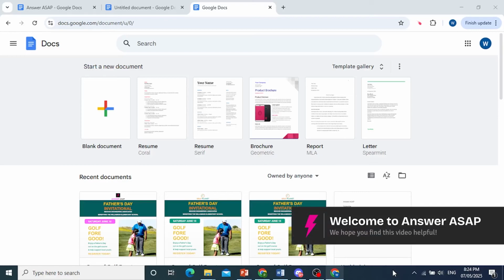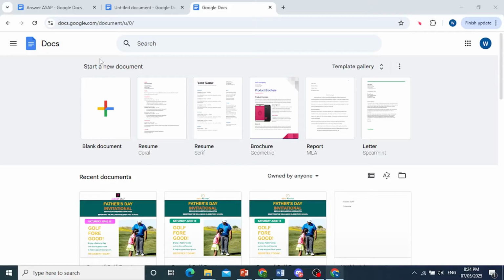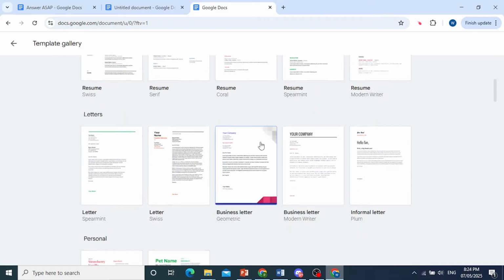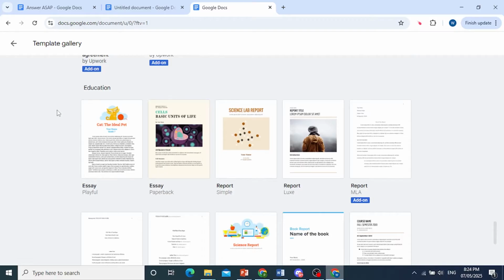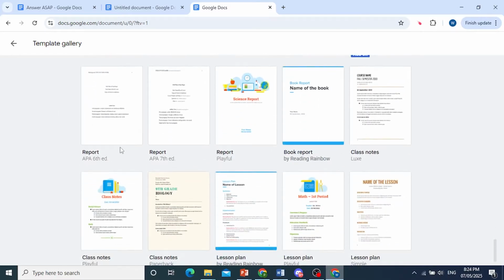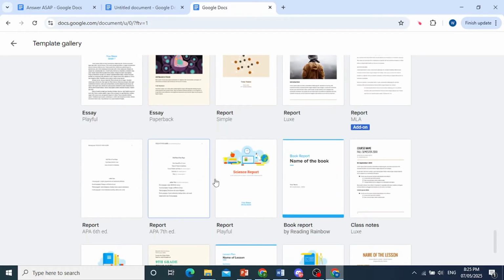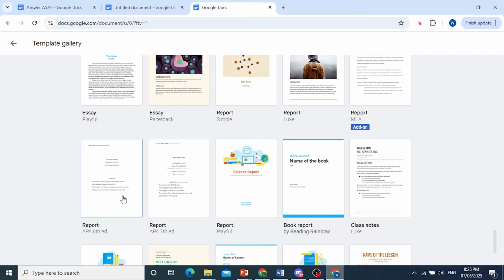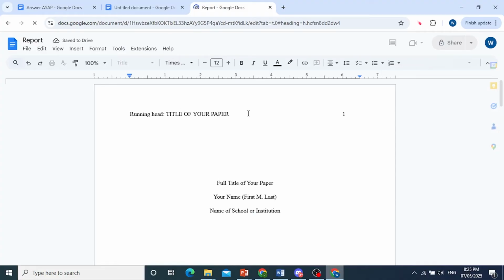How to DO APA Format on Google Docs (Step by Step)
Writing a paper in APA style? This step-by-step tutorial shows you how to set up APA formatting in Google Docs, including 1-inch margins, running head, title page, 12-point Times New Roman font, double spacing, and proper headings. You’ll learn how to configure citations, references, and page numbers to comply with the latest APA guidelines.